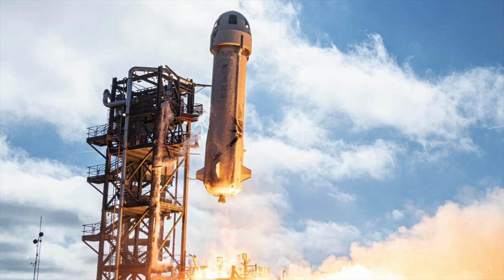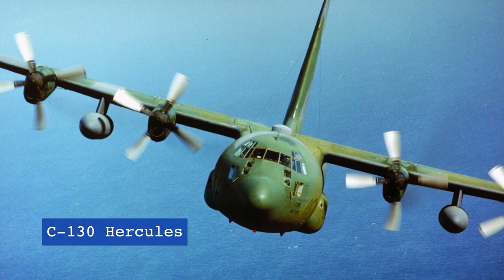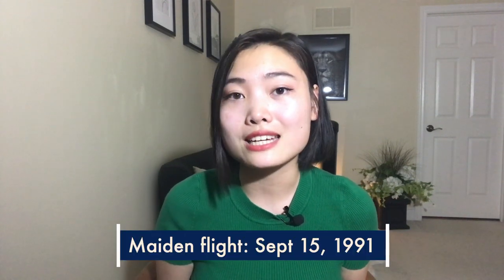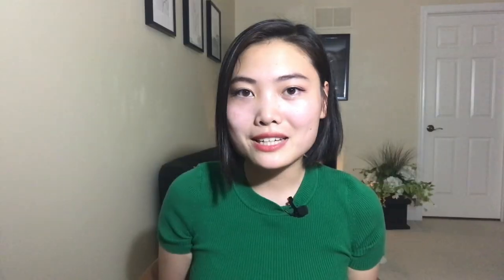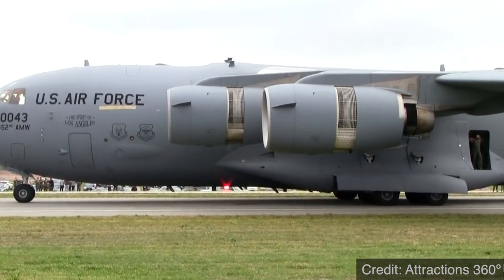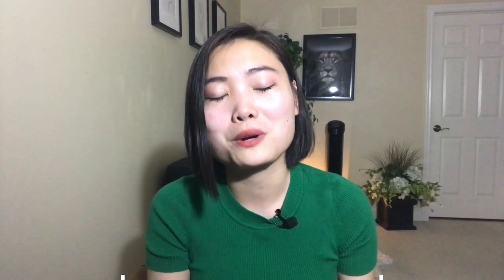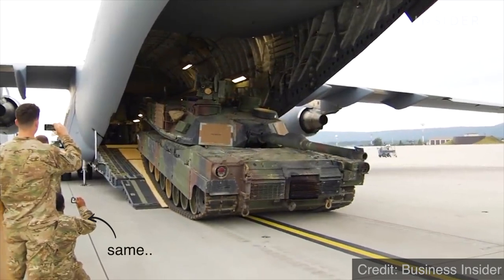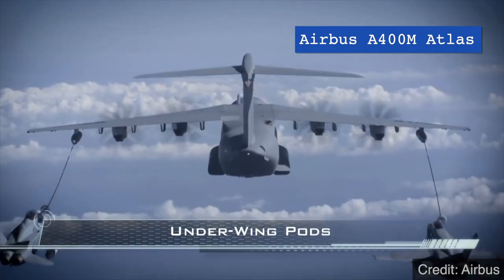Engineering Secrets of the C-17 Globemaster III | Airplane Anatomy Ep.16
The C-17 Globemaster III: you've probably seen it in the news lately for its role during Reach 871: Kabul's record-breaking evacuation in August 2021. But what's lesser known is the marvel of the design and engineering of the C-17 Globemaster III itself: despite being one of the largest cargo planes in the US Air Force, 'the Moose' is extremely nimble and capable of STOL (Short Takeoffs and Landings) from makeshift airstrips. Today, we'll dive into the history, engineering, and operation of the C-17 Globemaster III, and of course, talk about some of the unknown challenges during Reach 871. We'll also discuss its more modern competitor, the Airbus A400M Atlas.

0:00 Introduction
1:34 History
5:10 Design
8:27 Operation
11:45 Reach 871